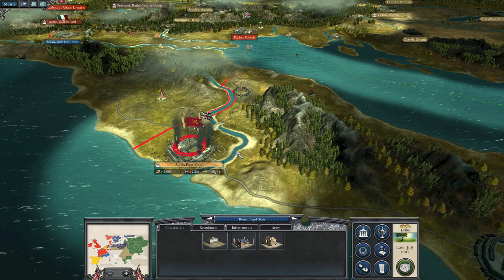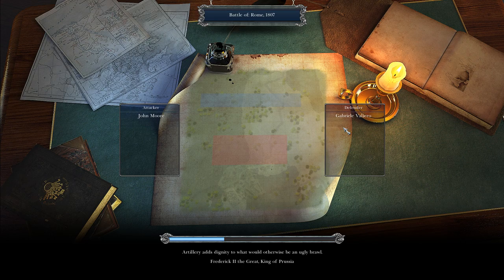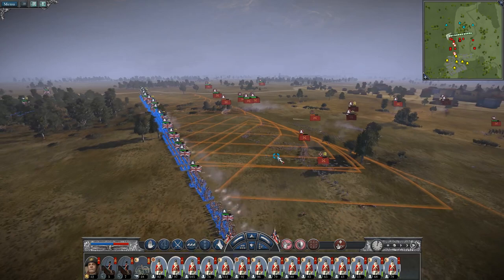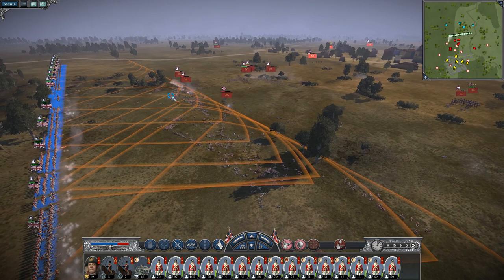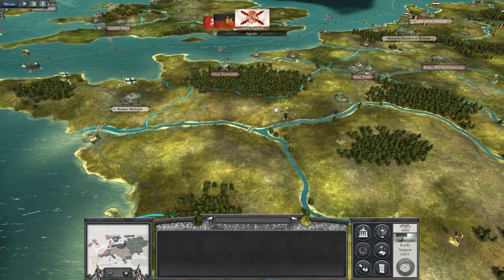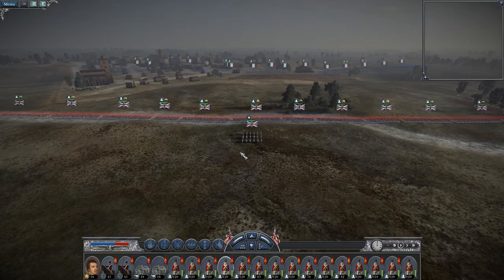Let’s Play Napoleon: Total War – Great Britain Campaign – Part 14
Welcome to Napoleon: Total War, a turn based strategy game set in the Napoleonic period!
This series is on Great Britain during the Napoleonic Wars as they take the fight to France in Europe and reassert their claims of a Personal Union upon Napoleonic France.